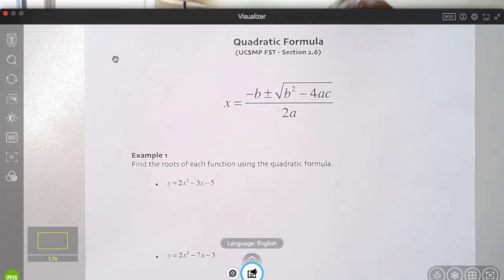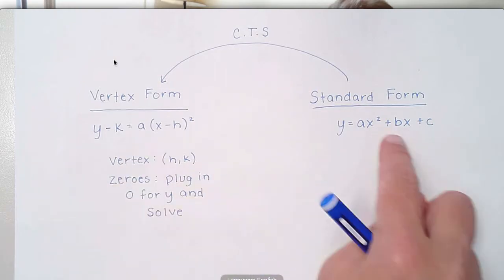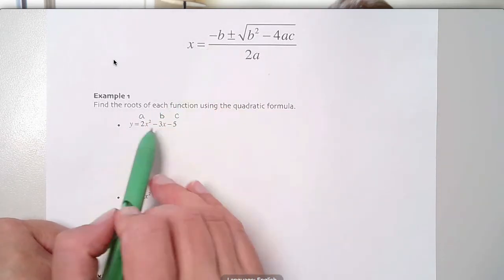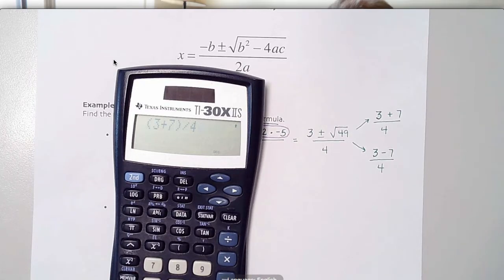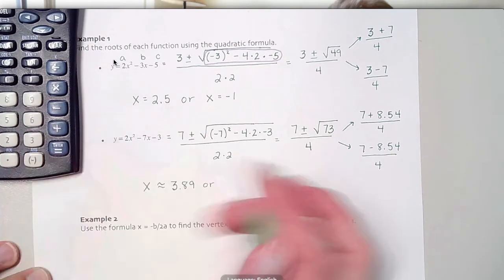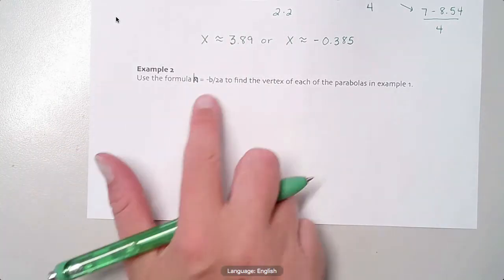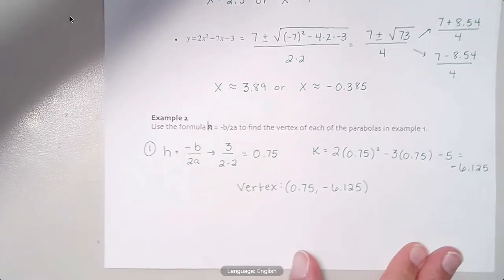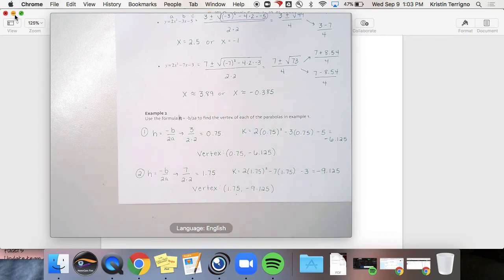Quadratic Formula & Finding Vertex